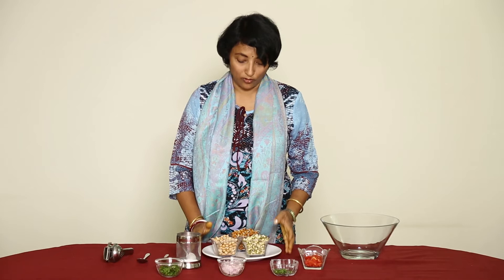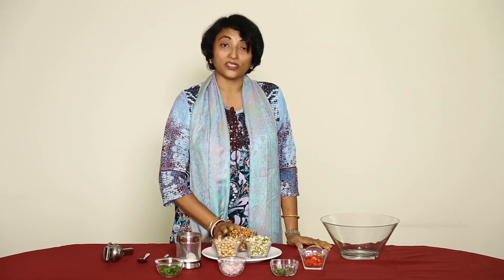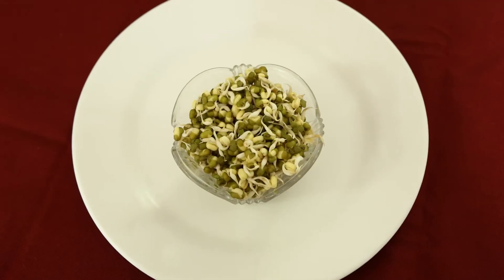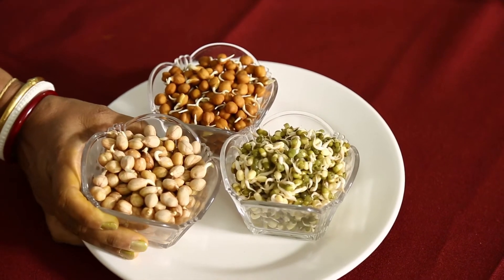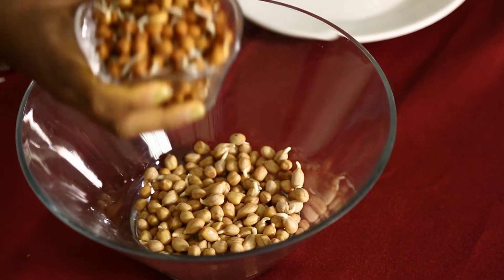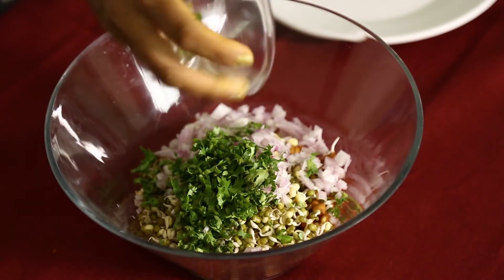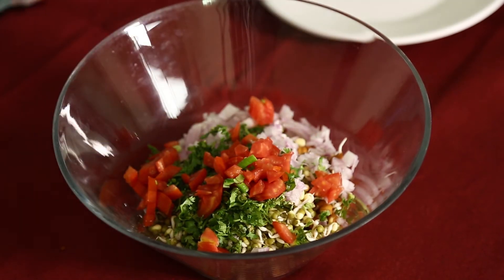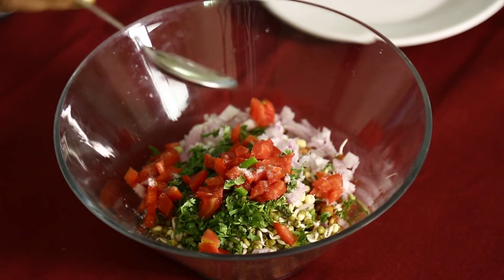How to make Miracle Sprouts mix : By Sunitha Raju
Watch some more demo videos by Smt. Sunitha Raju